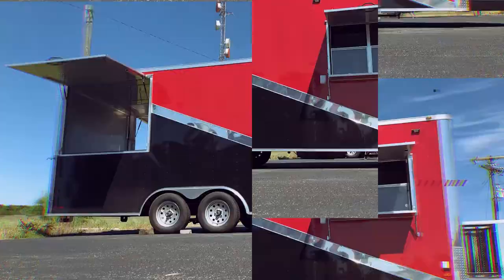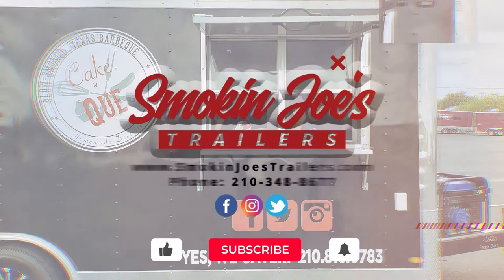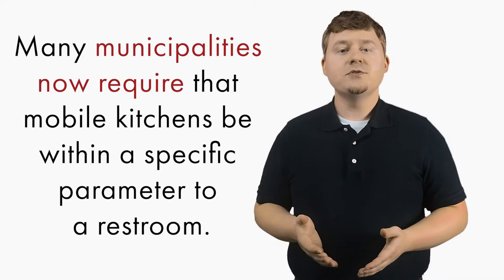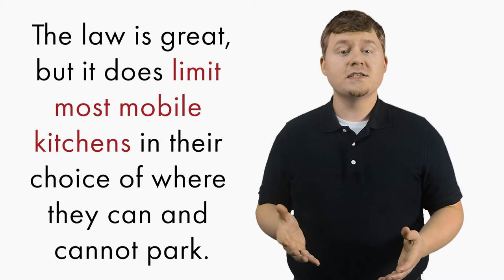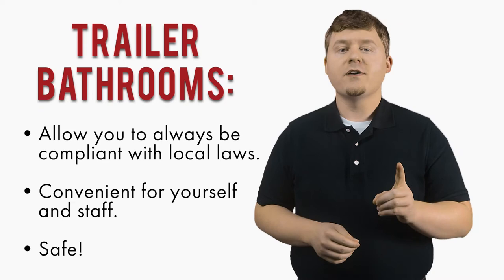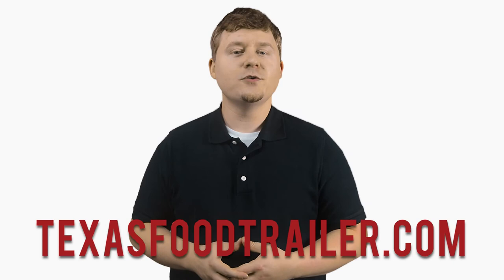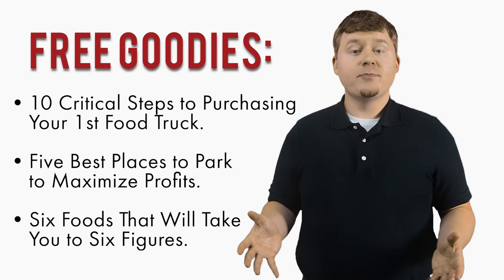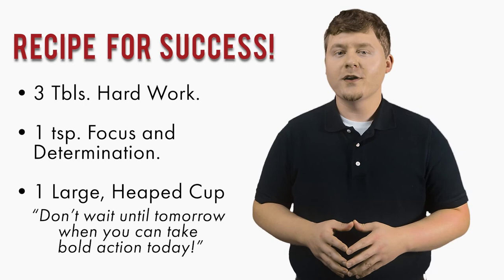Tips for your Mobile Bathroom | Smokin Joe's Trailers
🚽 Potty Like a Rock Star! ⭐️

Smokin' Joe's Trailers can equip your food truck or trailer with a bathroom. Not only will this be a super convenient feature for your employees, but it also makes great business sense. Here's why:
✅ Always in compliance with local municipalities
✅ Allows you to park in more places and maximize profits
✅ Maintain a safe and clean mobile kitchen

At Smokin Joes Trailers, we can add a custom bathroom to your trailer that fits your needs and budget. Give us a call to explore our inventory or talk to a representative about your dream trailer today!